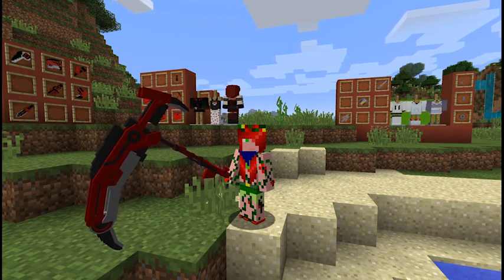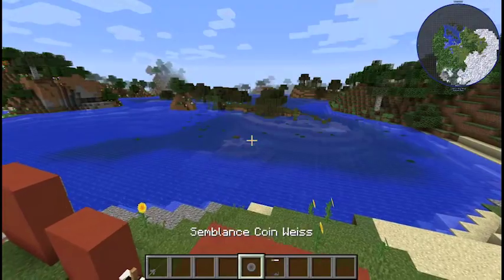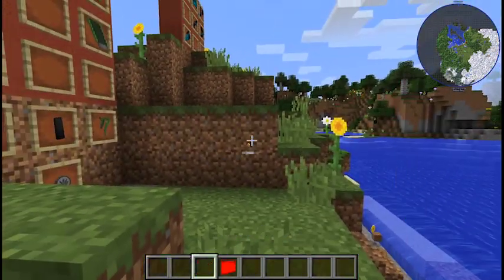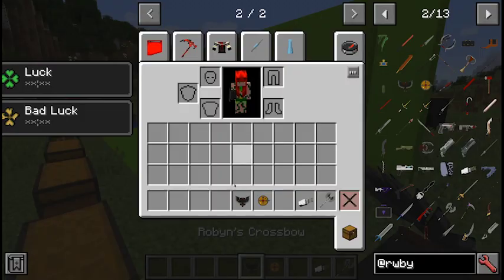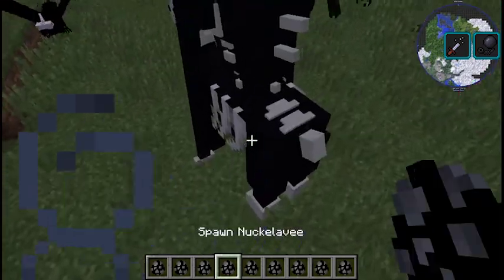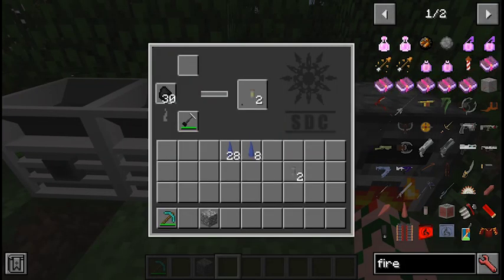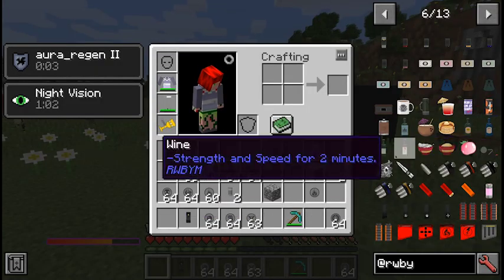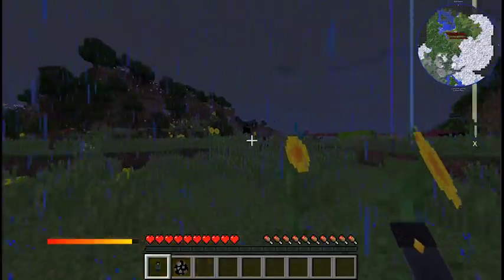Minecraft. RWBY mod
This is a show case and Review of the RWBYM Mod in Minecraft 1.12.2 . Rwby being the show made by Monty Oum. With cool weapons, dark monsters, and cute outfits! It also has supernatural Powers, guns and corgis. It's a cool mod and a lot of fun so be sure to check it out after enjoying this video.

mod page so don't ask me for it!

this will be the day (feat. casey lee williams) by jeff williams